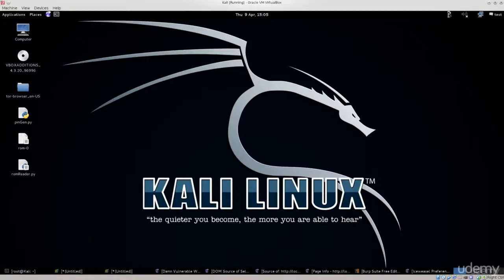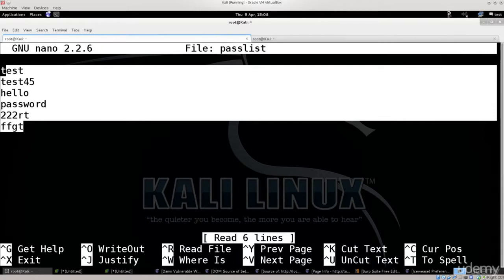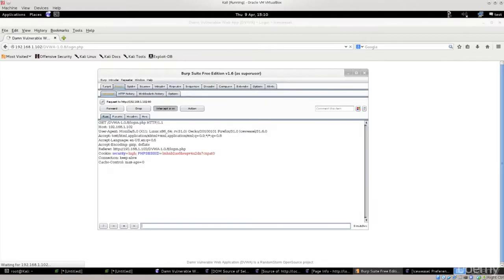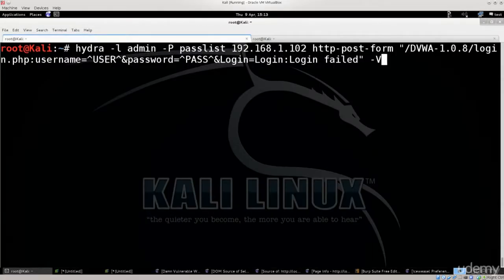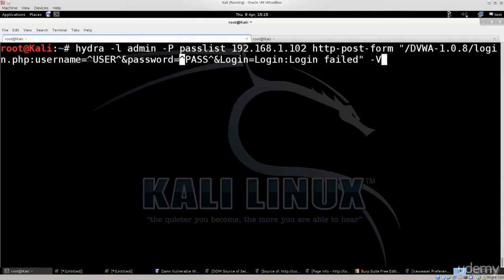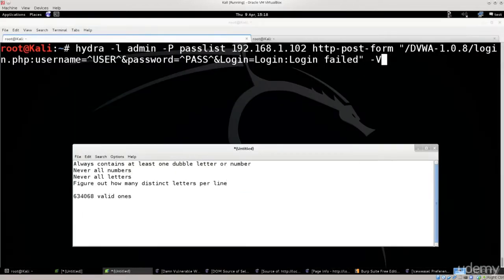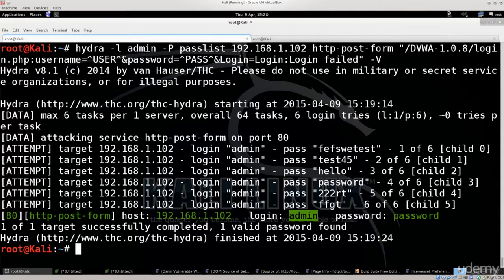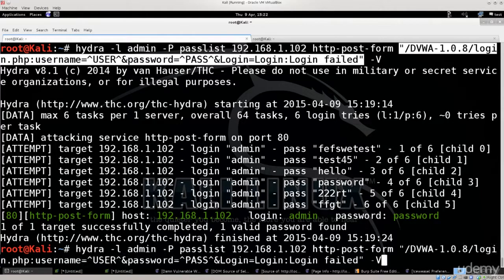hydra usage part 2